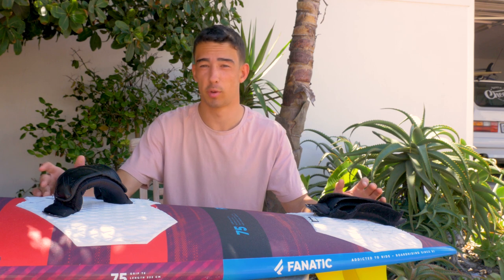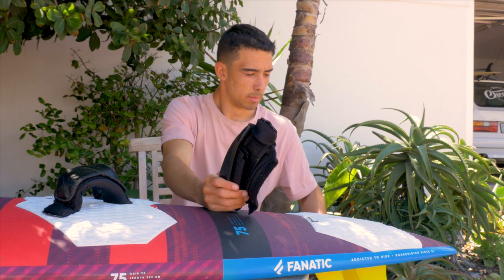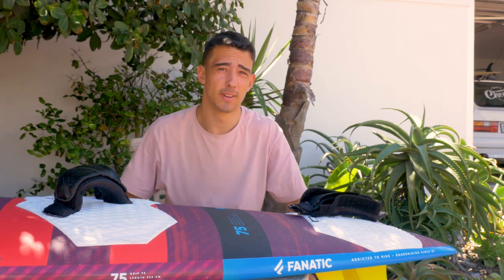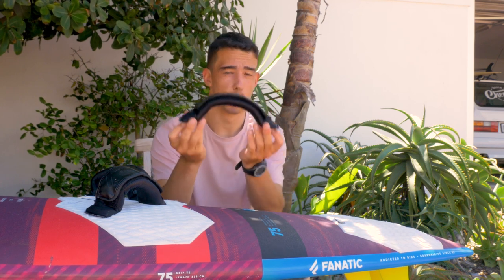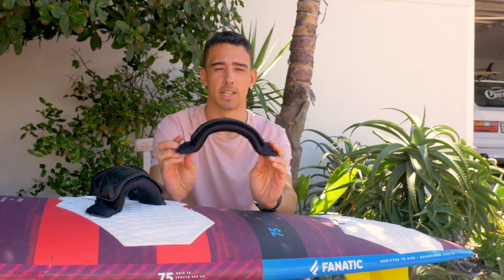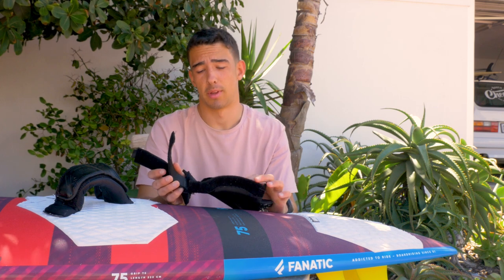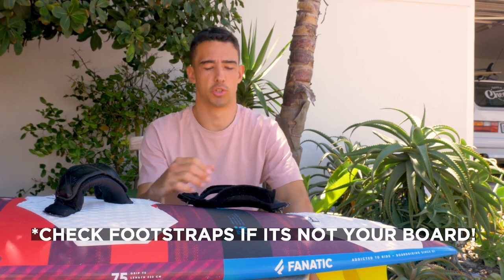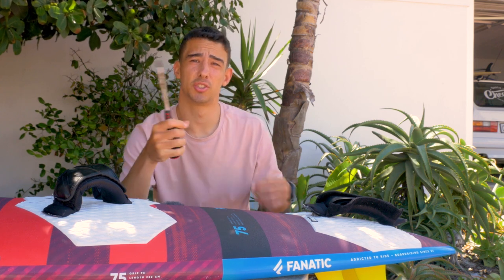Windsurf Foot strap advice with Lucas Meldrum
Lucas explains the best way to to set up your windsurf foot straps.